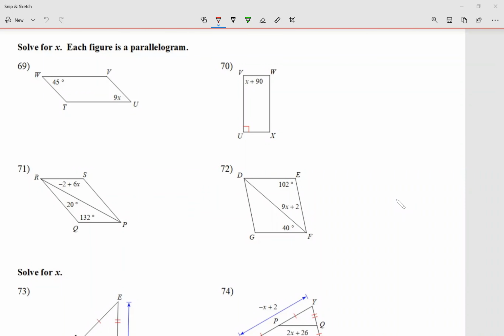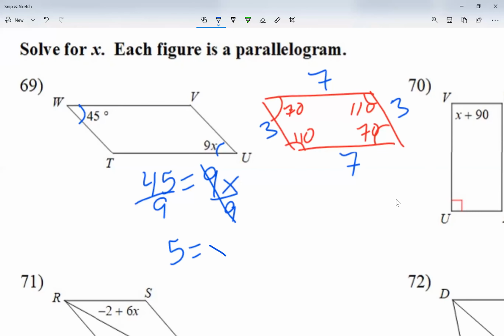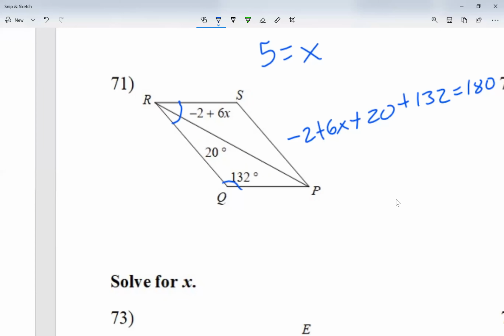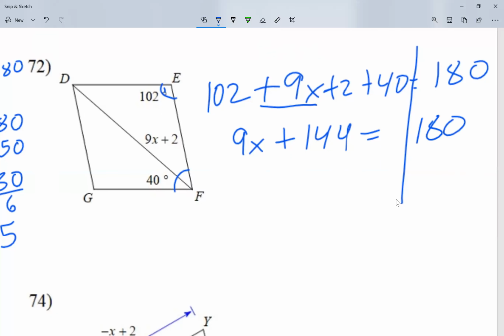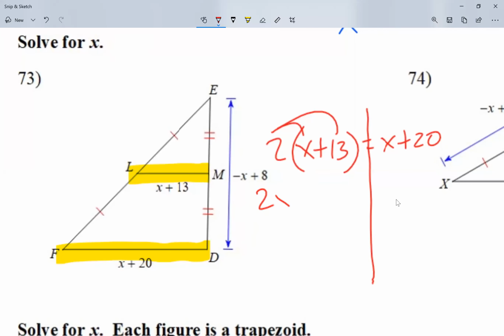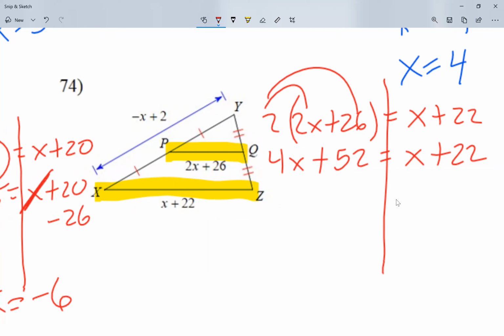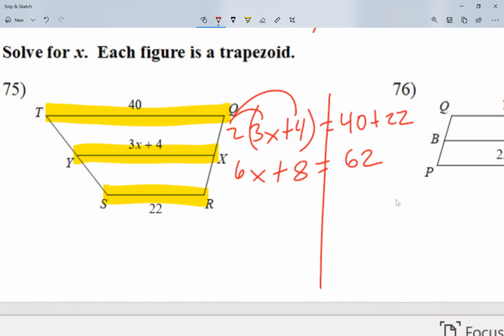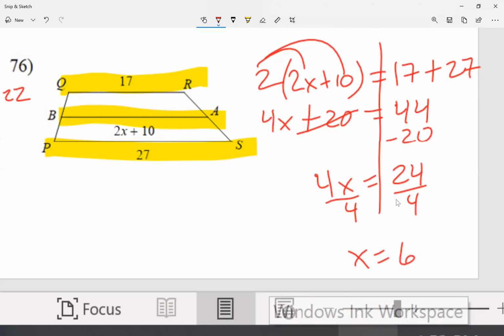Leonzo parallelograms and midsegments